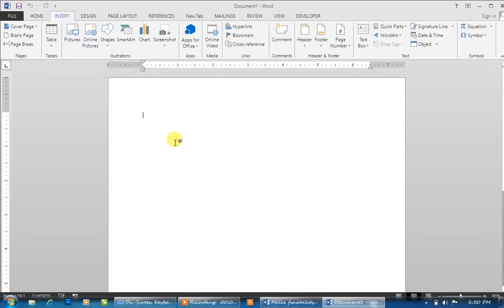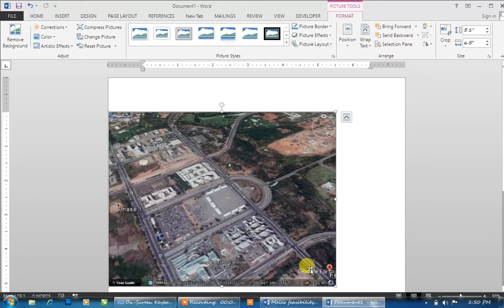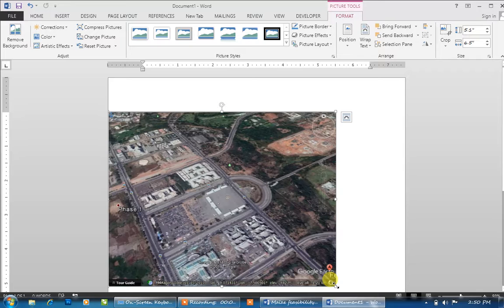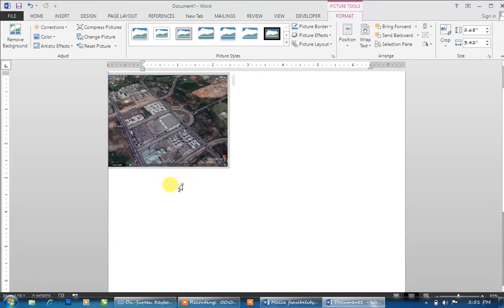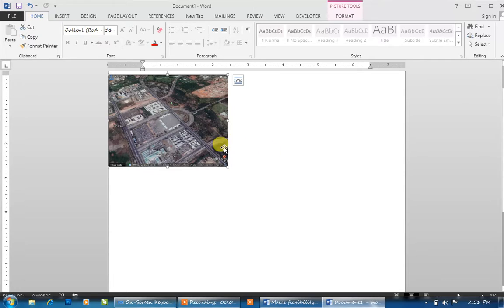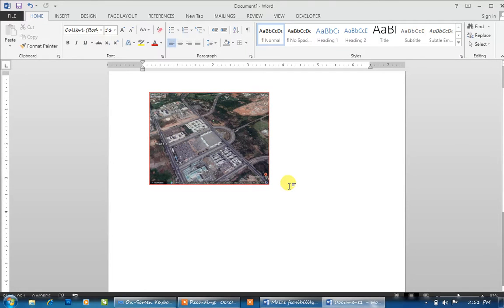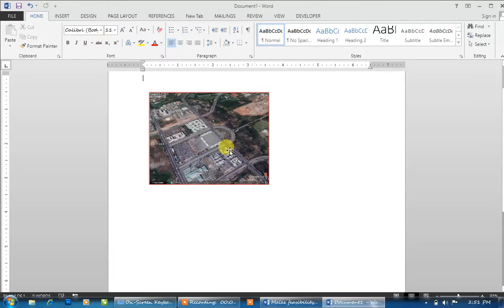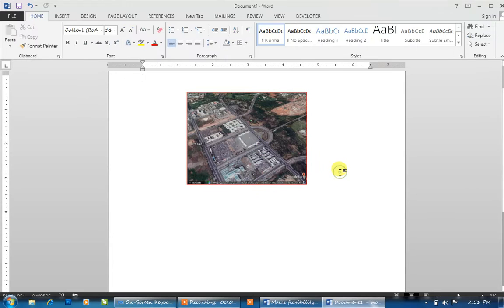picture resize on ms word 2013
This is a video that we teach you how to make any picture you insert in your document look more decent and i hope it helps.